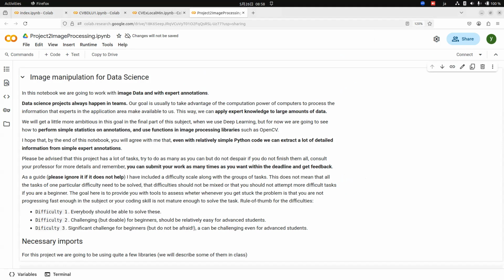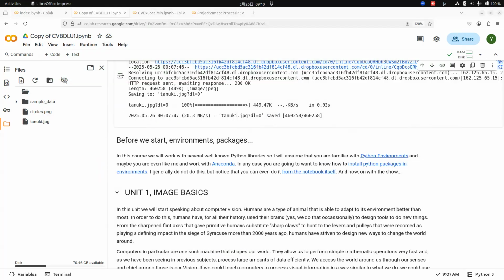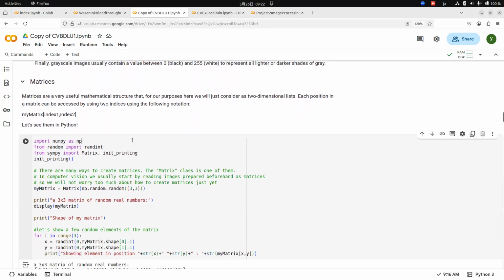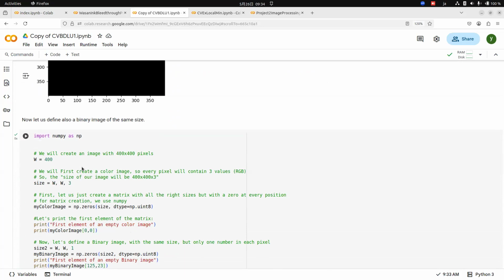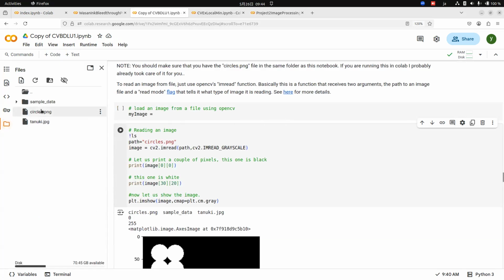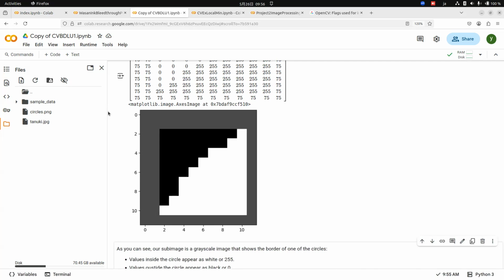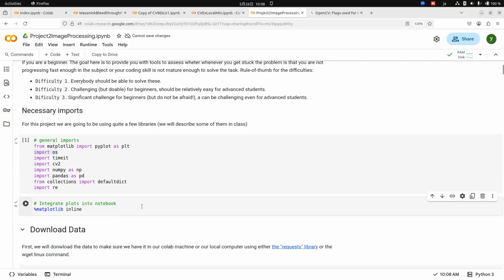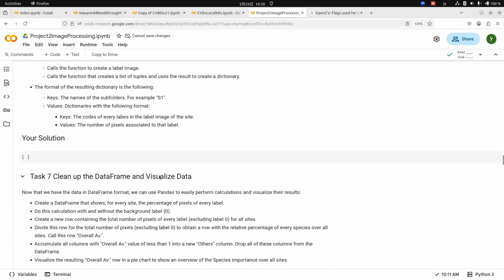画像処理特論ーAdvanced Topics Image Processing . May 26th 2025 Image Processing 1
First session on the second part of the course on image processing.